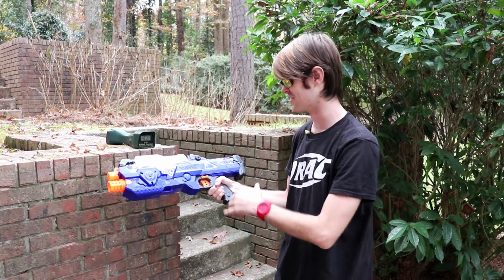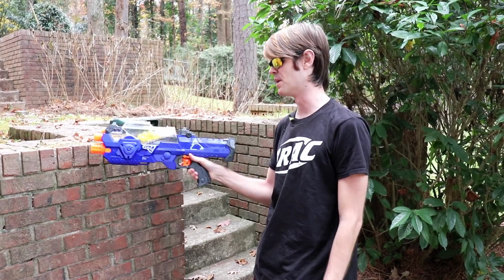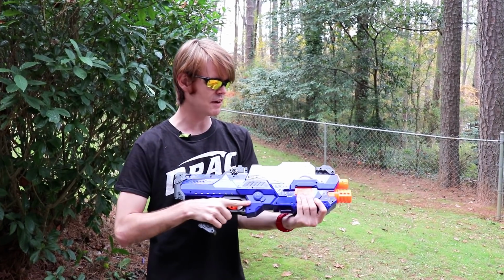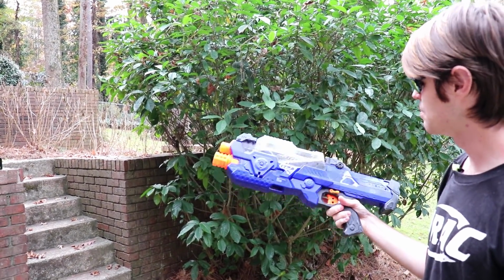Honest Review: The Rival Knockoff!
It's a weird mini-Nemesis

My fanmail address is:
Drac Thalassa